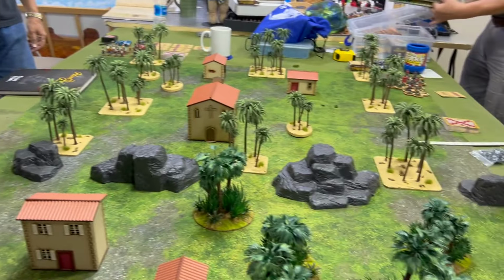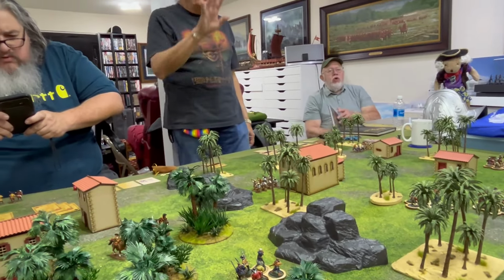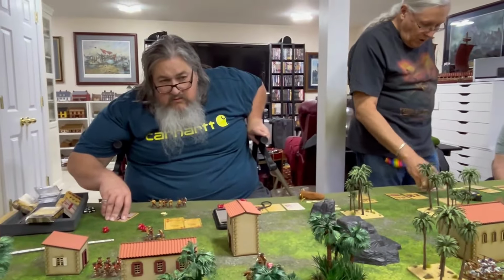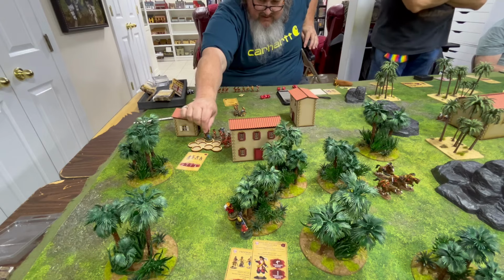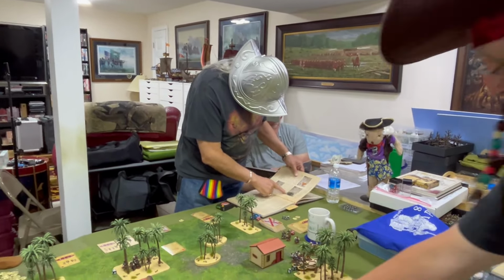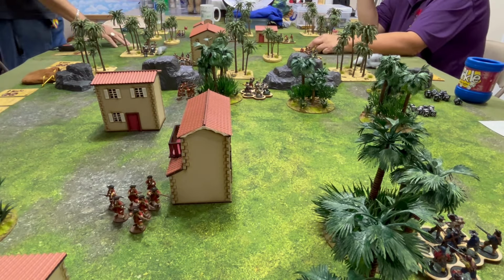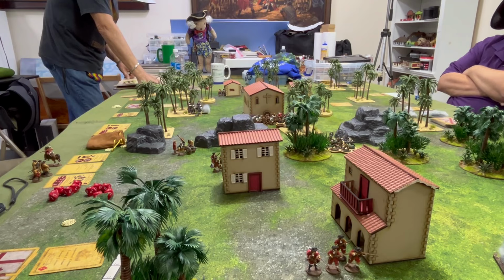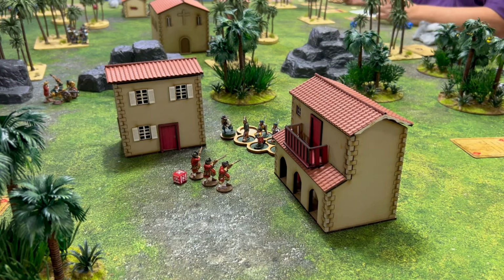Blood And Plunder Pirate Wargame day with the Chuckleheads wargamers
Blood and Plunder Wargame day with the Chuckleheads wargamers a full three hour unedited crazy video this is a very long let it go video use this for back ground while you paint your figures.